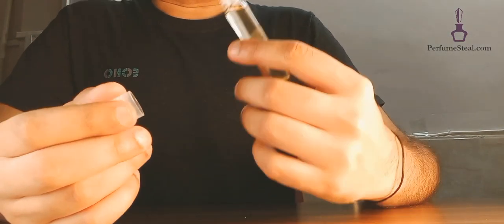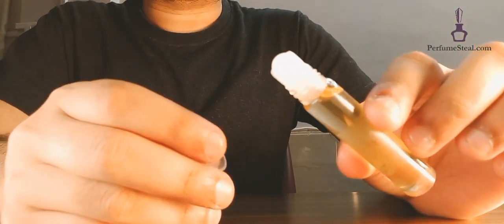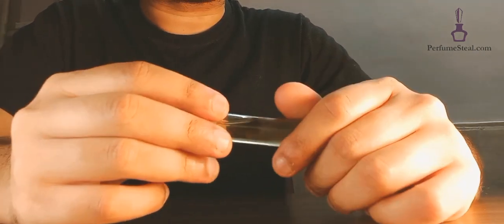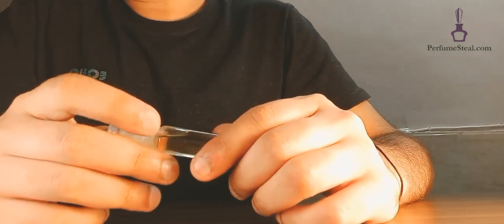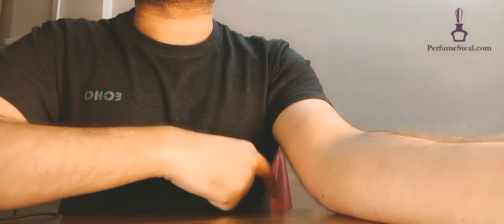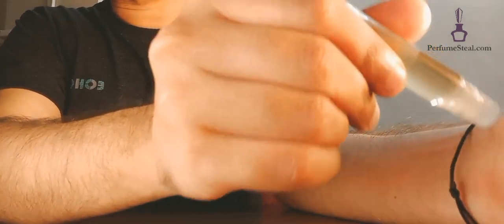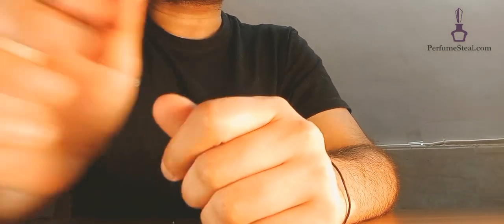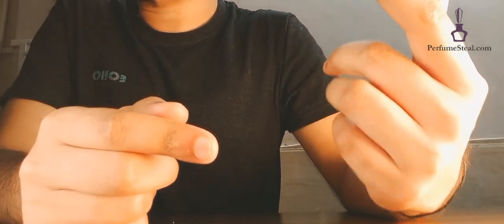How to Apply Perfume Oil: A Step-by-Step Guide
In this video, we'll show you how to properly apply perfume oil for long-lasting fragrance. Perfume oils are a great alternative to traditional alcohol-based perfumes, as they are more concentrated and provide a more subtle and nuanced scent.

We'll take you through a step-by-step guide on how to apply perfume oil, including tips on where to apply, how much to use, and how to make the scent last all day.